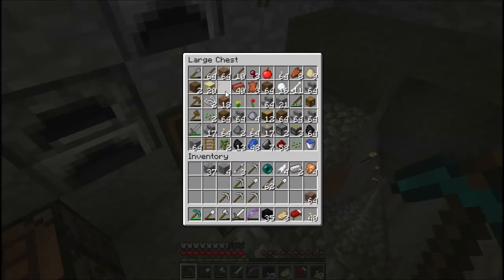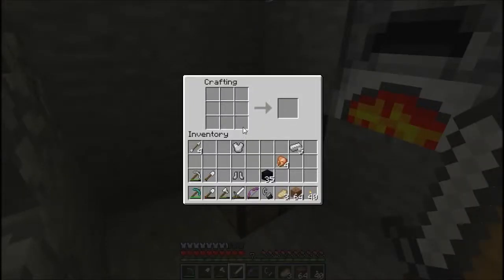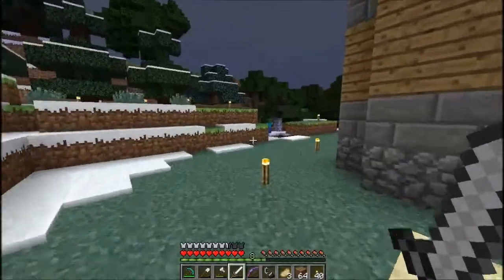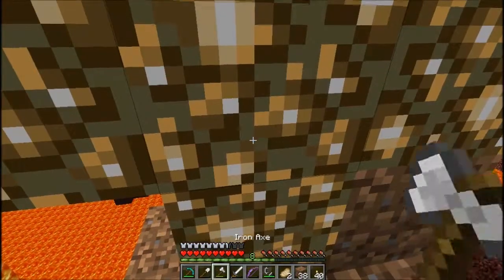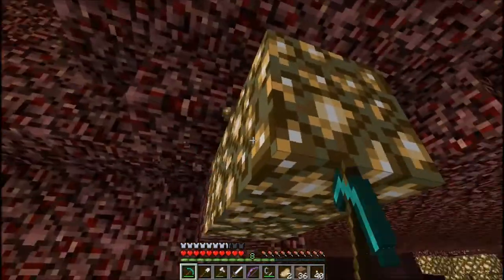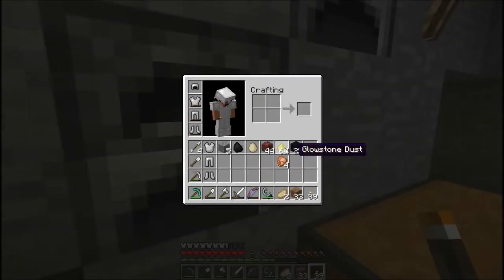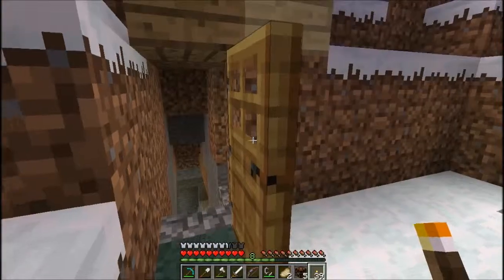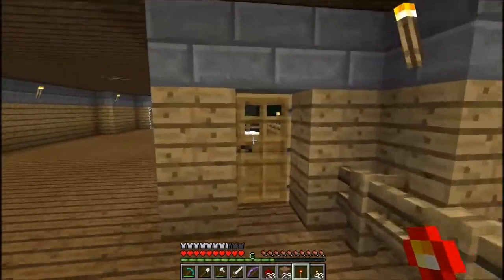Minecraft with LabyrinthX - Ep. 11- I Knew I Shoulda Taken a Left Turn at Netherquerque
Sorry for the extra loud Minecraft sounds. I didn't realize they were that loud. I know they drown out my voice at times, and I'll definitely fix it before the next video.